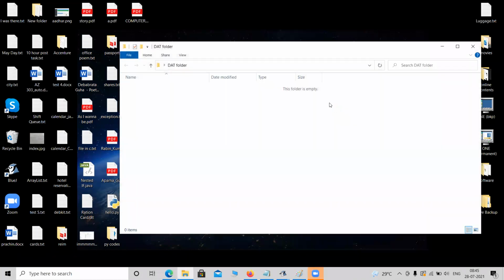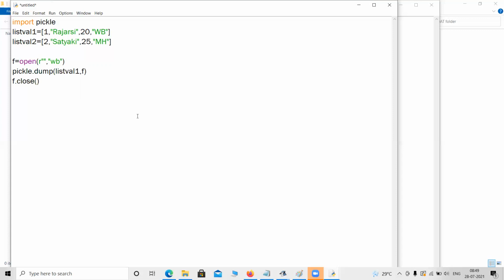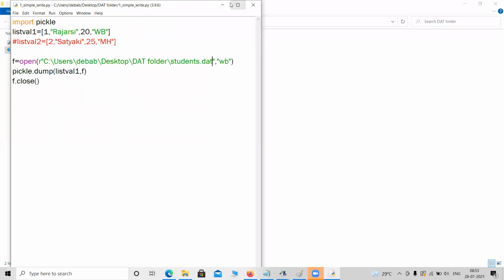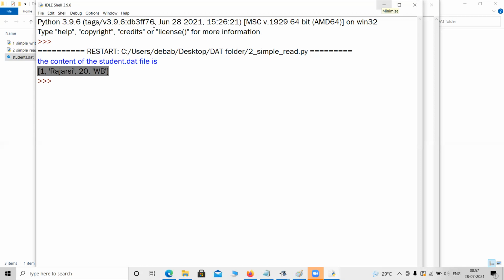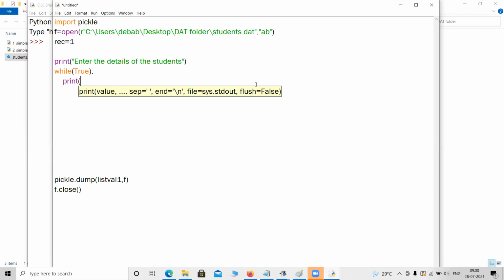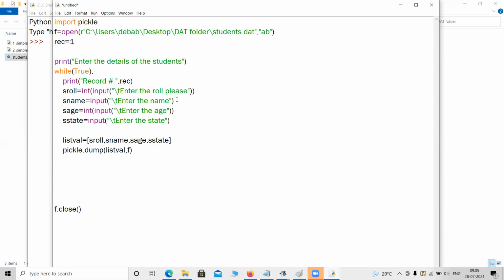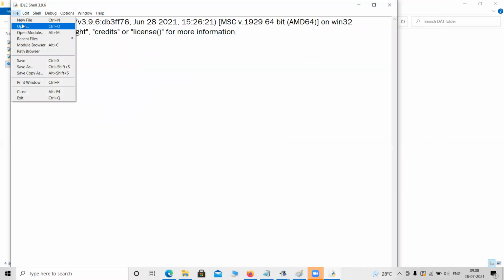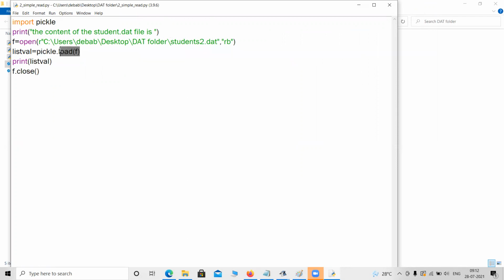TOPIC 01 [Class 01 part 01]: CBSE Class 12 File Handling | Sub: DAT Files Handling ( CBSE12 batch 1)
In CBSE class 12 syllabus, the major part comes from the FILE handling. Files might be DAT , TEXT and CSV in type and many more. But we will start our file handling journey with the DAT files. In this class we will start learning how to handle DAT files. How to read a file , how to write a small piece of text. If we succeed , then we will try to form some tough logic. Gradually we will achieve to perform all the necessary operations on DAT files that will be useful in CBSE class 12 board exam.

::::::::::::::::::::::::Few Key Information are as following:::::::::::::::::::::::::::::::

1. This is a course based on python for CBSE class 12 board exams

2. Language mode is English

3. This can be referred for any CBSE school curriculum for class 11-12 course (inside Delhi or Outside Delhi all over the India)

4. Can be referred for python learning purpose for job purpose or any academic purpose

5. All the Exercises are available on the facebook Group "Binary World (Computer Science)" on the following link:

7. To know about me, you can visit to the following blog